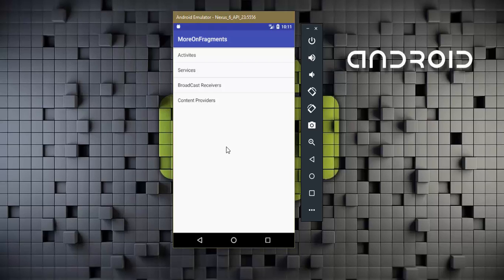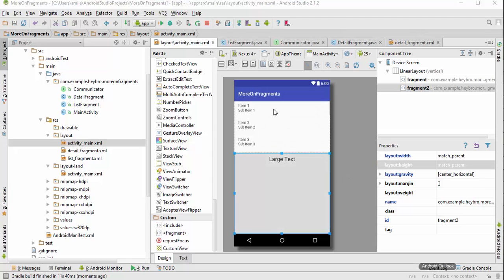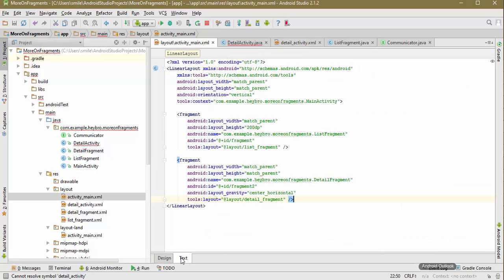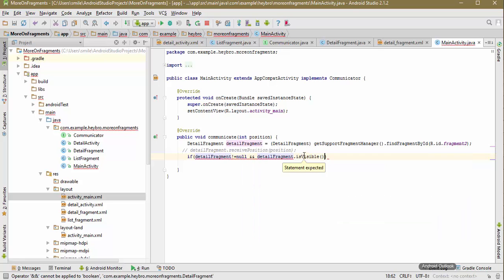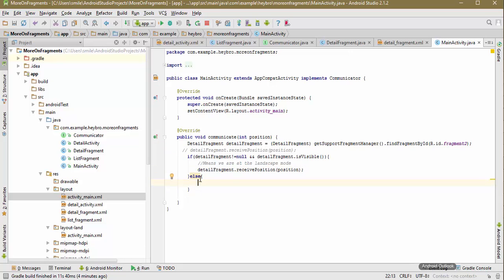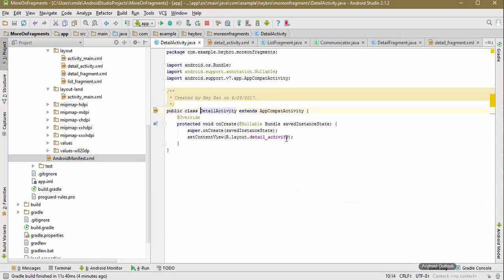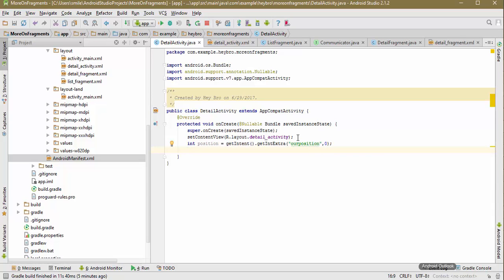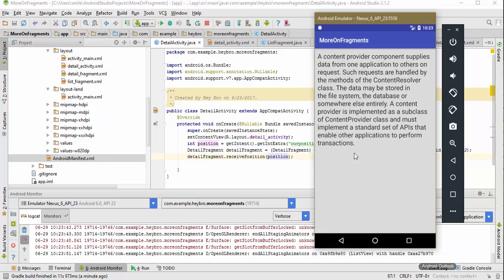#3 Android Fragments tutorial series - 11 - Supporting orientation using Fragments demo 2